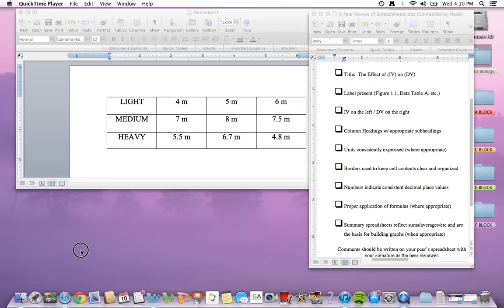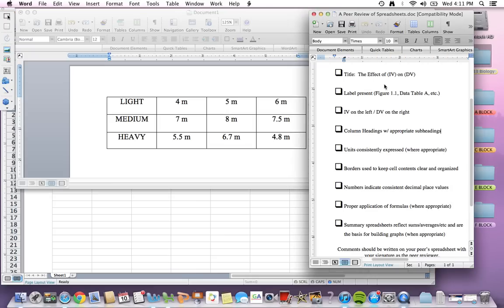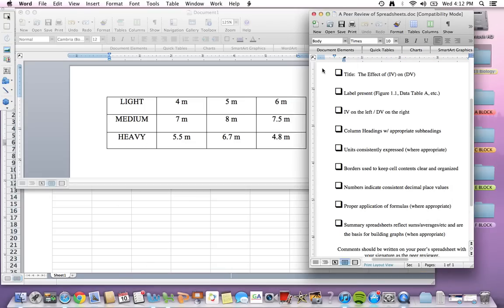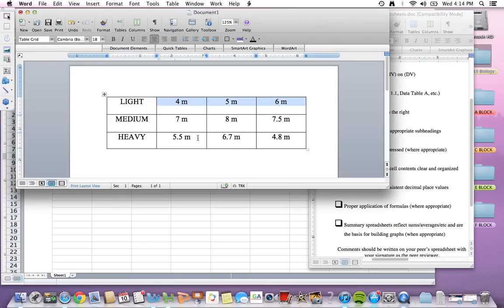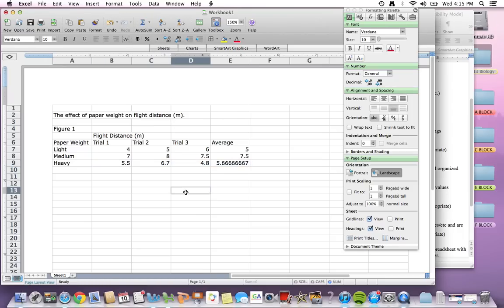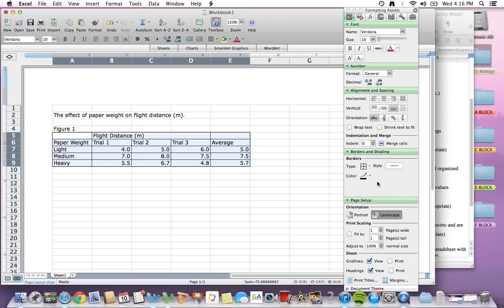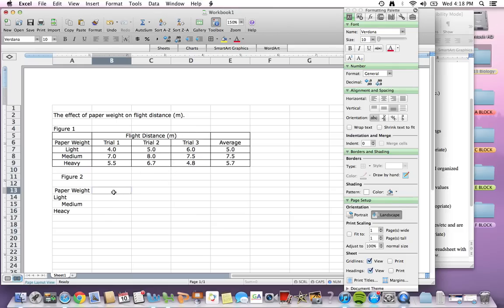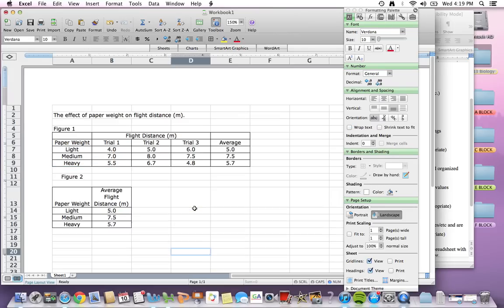Building a spreadsheet